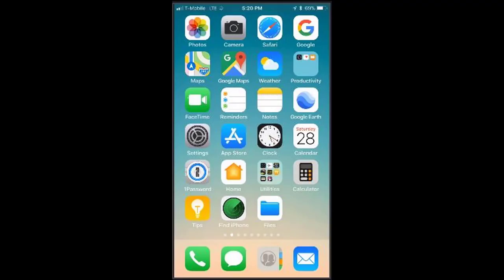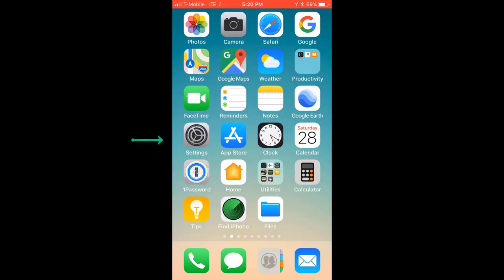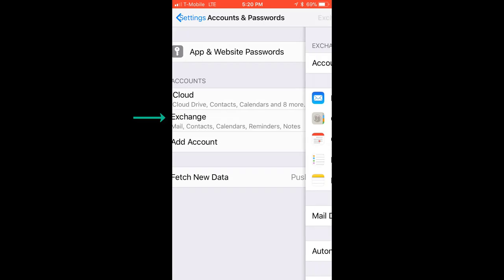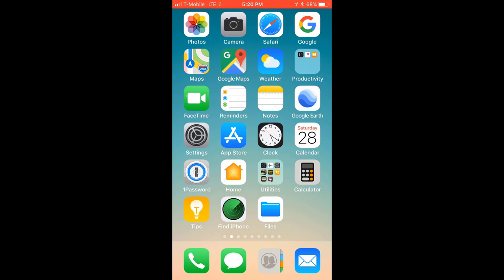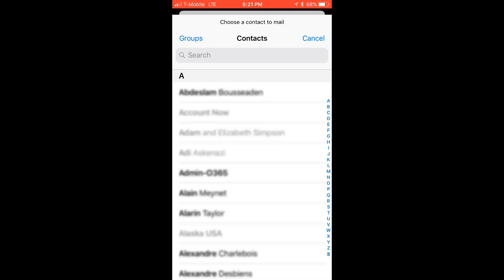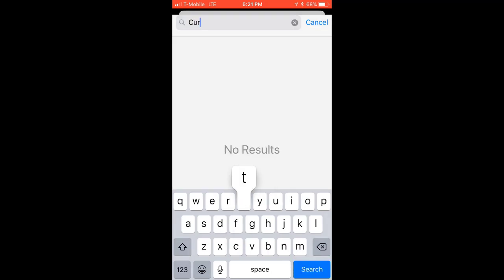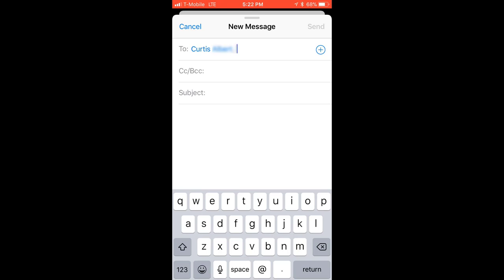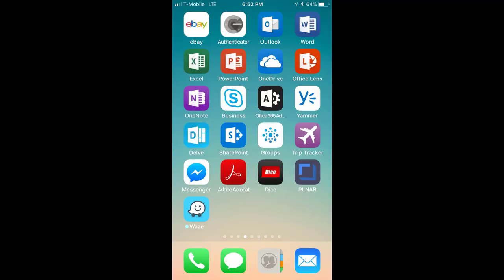Search Exchange Global Address List on iPhone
You can search your Exchange or Office 365 Global Address List from the iPhone Mail app.  No need to purchase a 3rd party tool.  Find out how you can locate contacts easily within an email message.